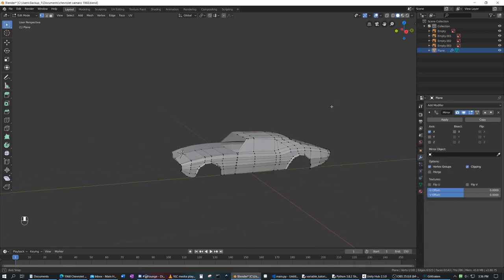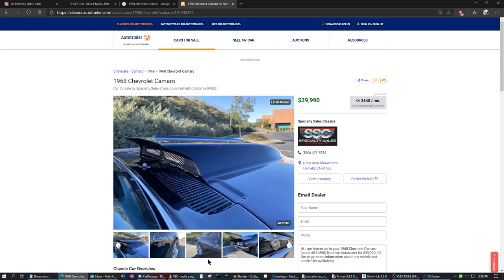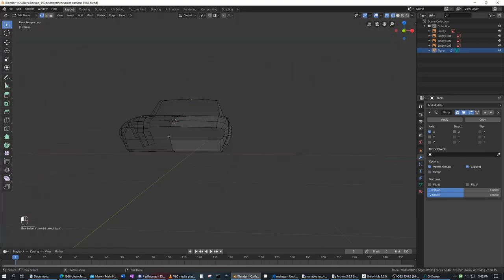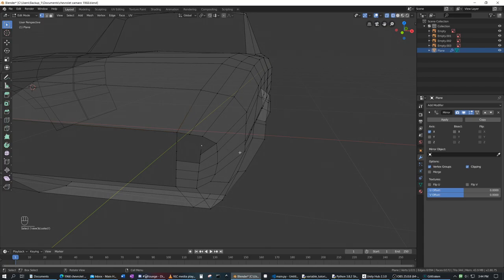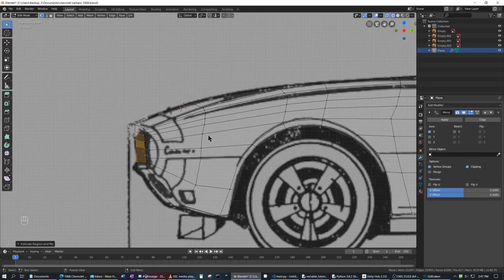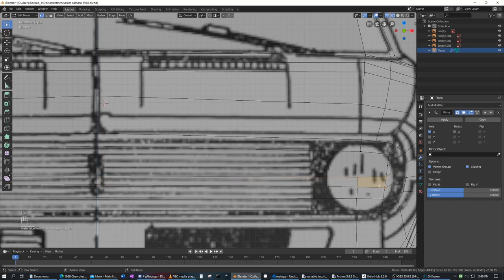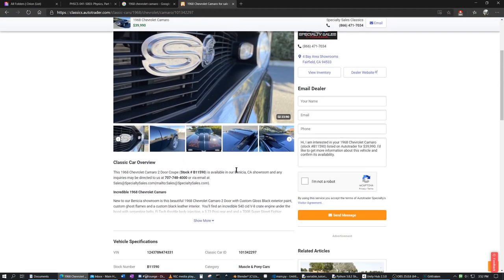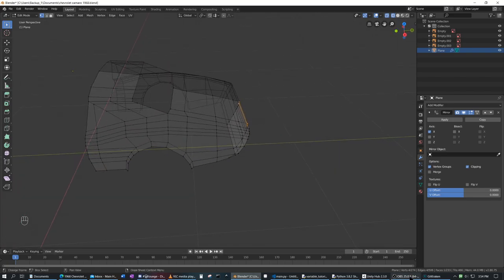Modelling a Car in Blender | Part 5 | The Grill and Back Bumper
In this video we complete the front and back sections of the car. If you have any questions, please leave them in the comments below. Any feedback would be much appreciated!